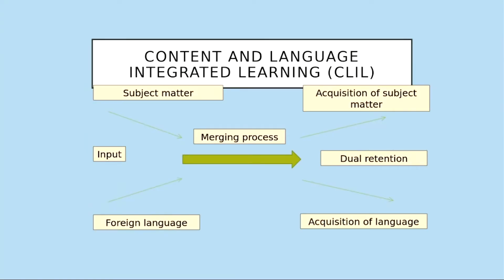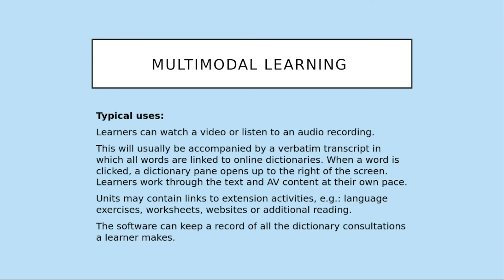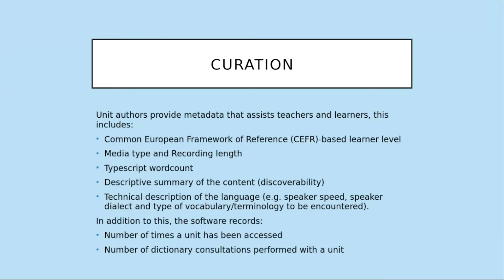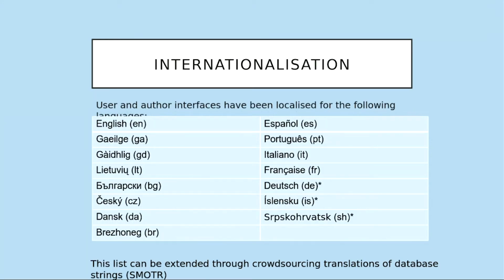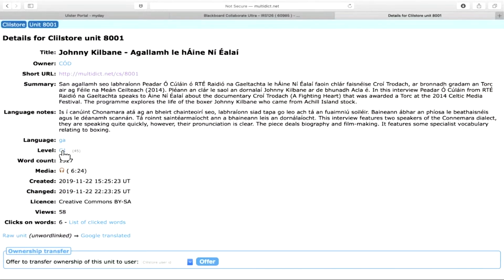An Introduction to CLILSTORE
This video provides a brief introduction to CLILSTORE an online authoring and sharing platform for multimedia language learning units
Copyright Caoimhín Ó Dónaill

Demo presentation delivered at 'Disrupting Digital Monolingualism' workshop June 16/17, 2020